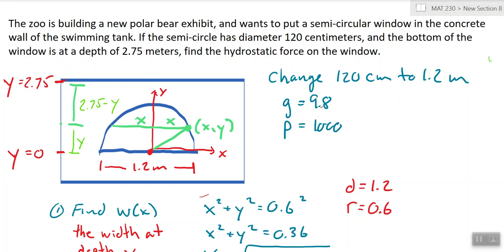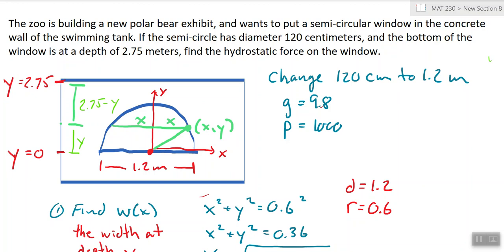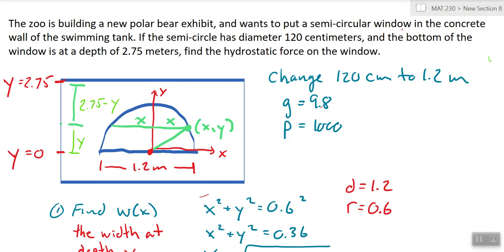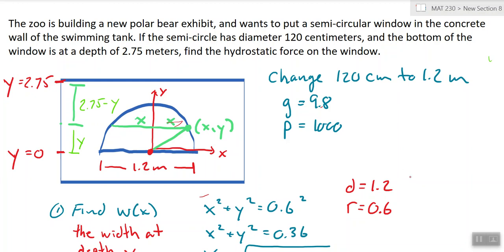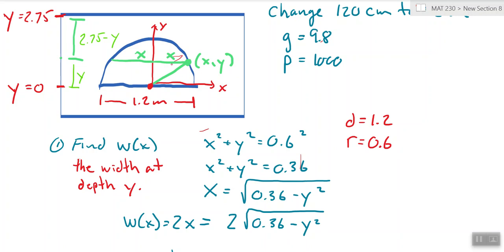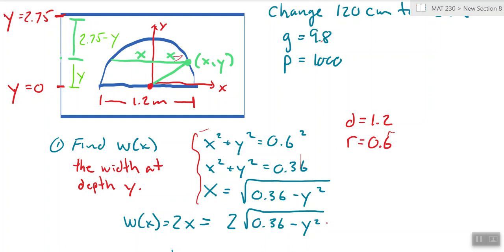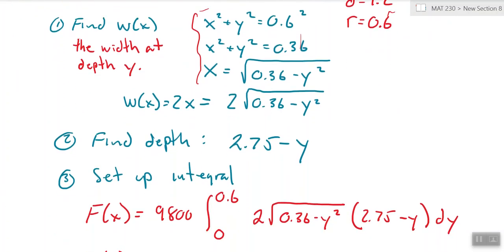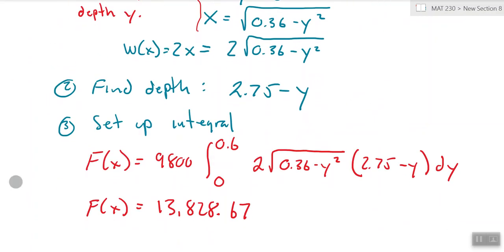Calculus - Hydrostatic Pressure HW 2.5B #9